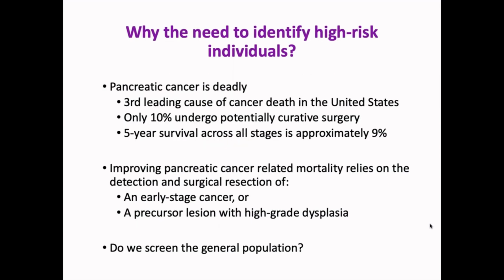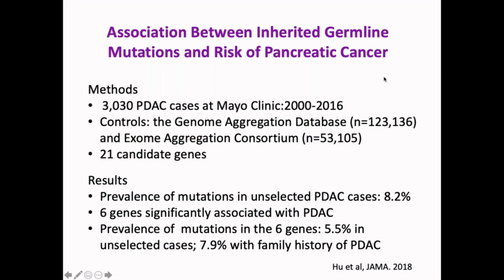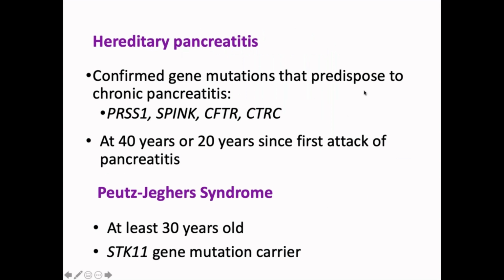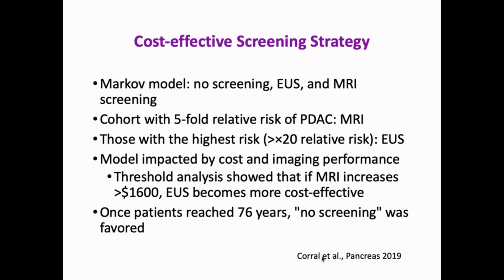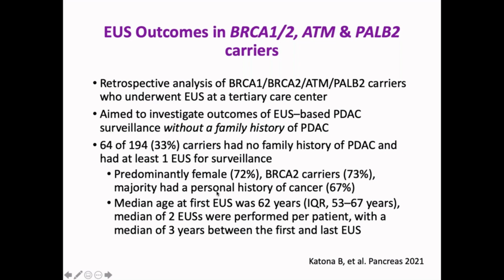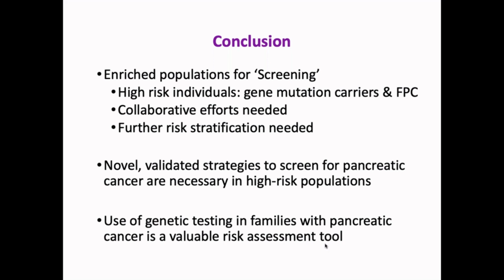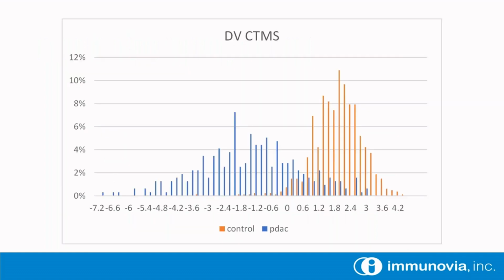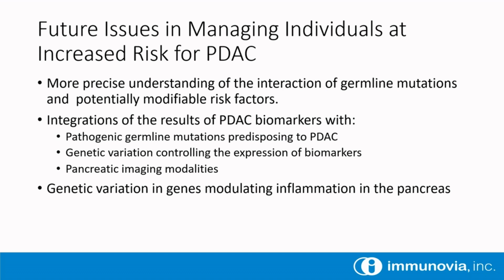Genetic Risk Assessment and Screening for Pancreatic Cancer Webinar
Intended for gastroenterologists and genetic counselors, this webinar took place on November 9, 2021, for members of the Collaborative Group of the Americas Inherited Gastrointestinal Cancer (CGA-IGC).

Presented by:
Fay Kastrinos, MD, MPH
Associate Professor of Medicine
Columbia University Irving Medical Center
Division of Digestive and Liver Diseases
Herbert Irving Comprehensive Cancer Center
New York-Presbyterian/Columbia University

Thomas C. King, MD, PhD
Medical Director
Immunovia, Inc.
Marlborough, MA

Dr. Fay Kastrinos is a gastroenterologist with special expertise in genetic risk stratification for the early detection and prevention of gastrointestinal cancers, notably colorectal cancer and pancreatic cancer. She has led clinical studies aimed at screening and the early detection of these cancers and in the development of clinical risk assessment tools for routine use by healthcare providers.  Dr. Kastrinos’ collaborative research studies also span to the evaluation of novel biomarkers for early cancer detection as well as innovative cancer prevention modalities.  Dr. Fay Kastrinos serves as the Director of the Gastrointestinal Cancer High Risk and Prevention Clinic and the Muzzi Mirza Pancreatic Cancer Prevention and Genetics Program at Columbia University’s Herbert Irving Comprehensive Cancer Center.

Following Dr. Kastrinos’ presentation, Dr. Thomas King presents recent data about the IMMray® PanCan-d test in individuals at high risk for developing familial or hereditary pancreatic ductal adenocarcinoma. The presentations are followed by a live question and answer session.